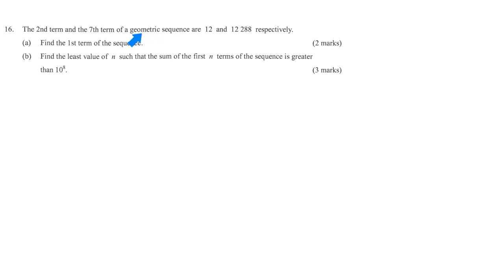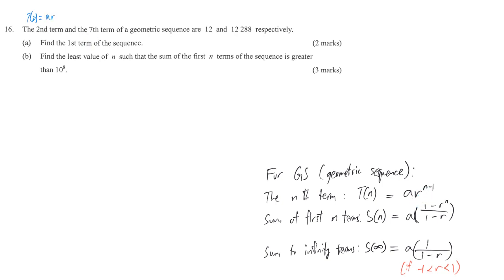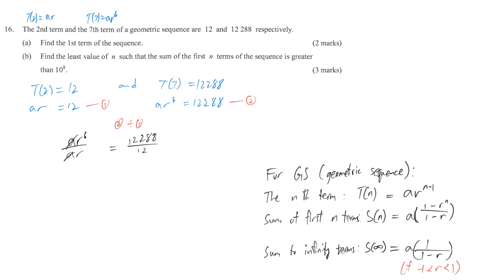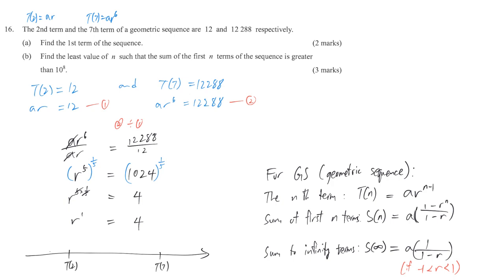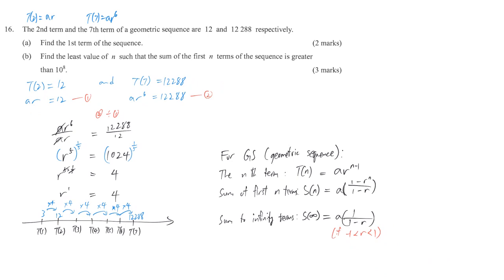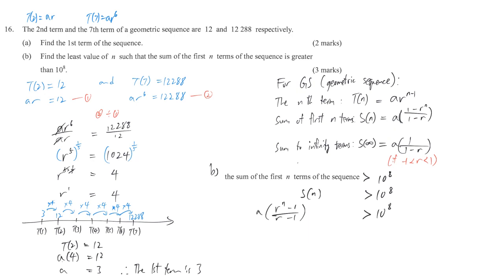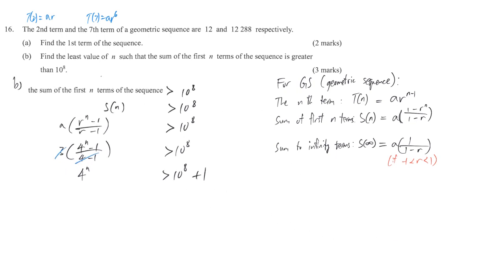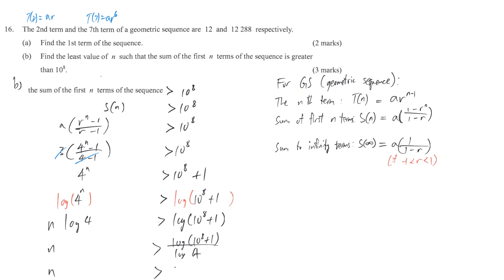DSE maths Canotta Mock 2021 Medium paper1 #16 AS and GS log